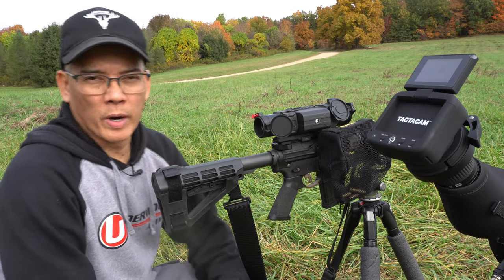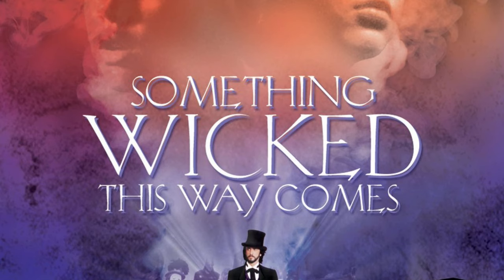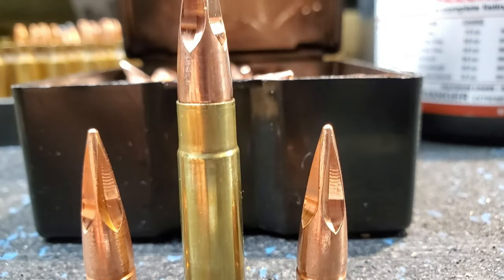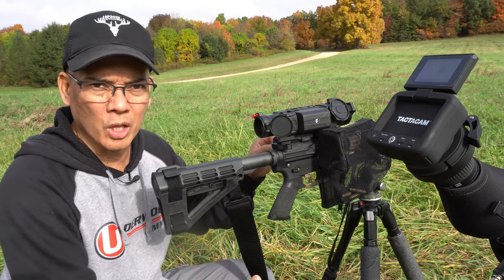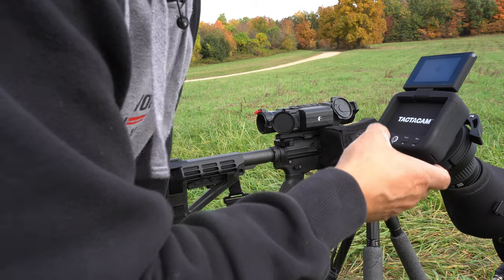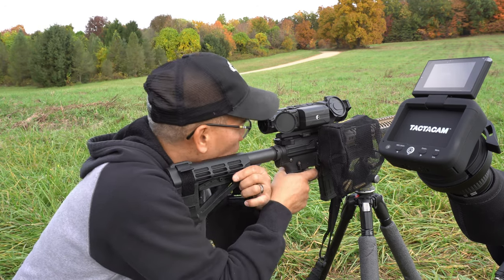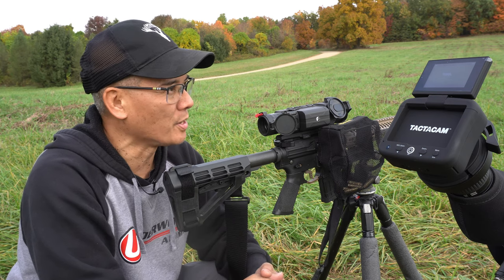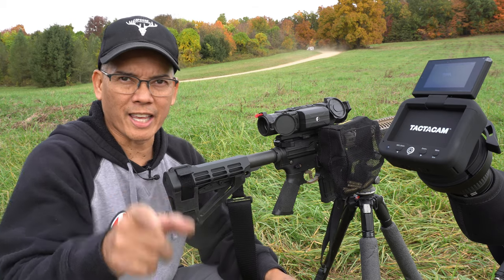Is This the Next Revolution In Bullet Design | Lehigh Defense 300BLK Wicked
This is a PROTOTYPE bullet from Lehigh Defense! I will be producing a gel test in an upcoming video.

All video content was filmed on private property sanctioned as a private shooting range and/or private property sanctioned for hunting related activities. Do not attempt to reproduce any activities viewed in this video. Imitation or the use of anything demonstrated in my videos is done AT YOUR OWN RISK. All work on firearms should be carried out by a licensed individual and all state and federal rules apply to such.  We (including YouTube) will not be held liable for any injury to yourself or damage to your firearms resulting from attempting anything shown in any our videos. I do not endorse any specific product and this video is not an attempt  to sell you a good or service. I am not a gun shop and DO NOT sell or deal in Firearms. Such a practice is heavily regulated and subject to applicable laws. I DO NOT sell parts, magazines, or firearms.